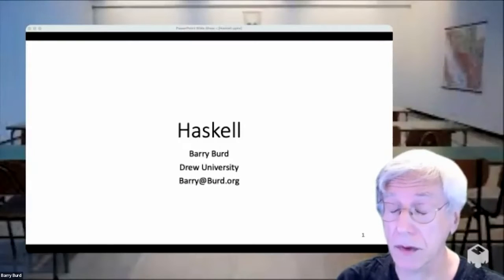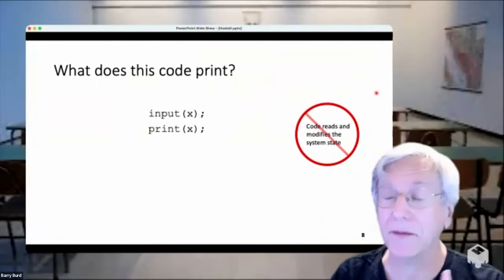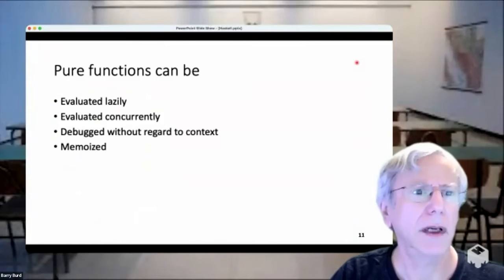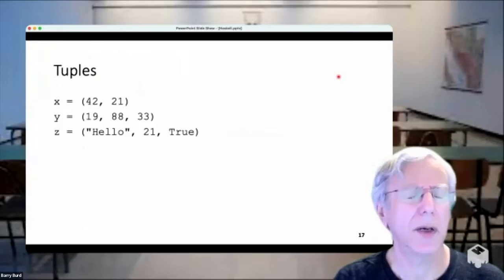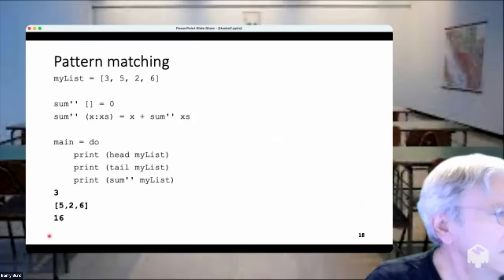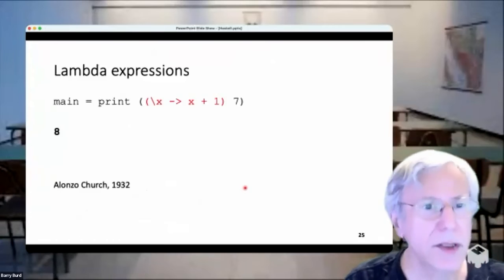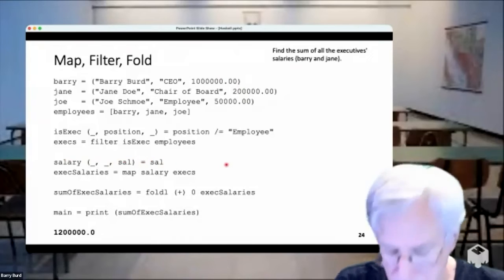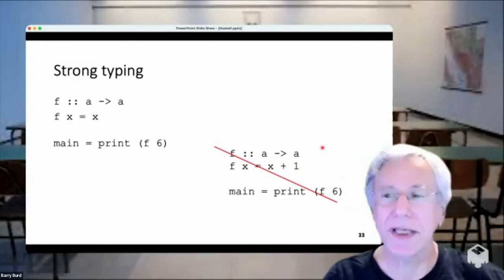Functional Programming with Haskell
Professor Barry Burd introduces the Haskell functional programming language